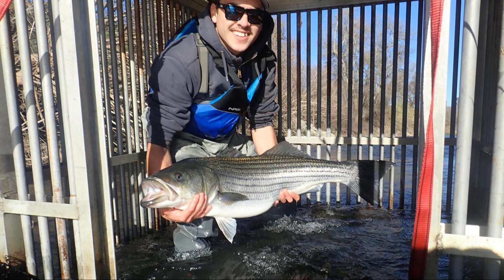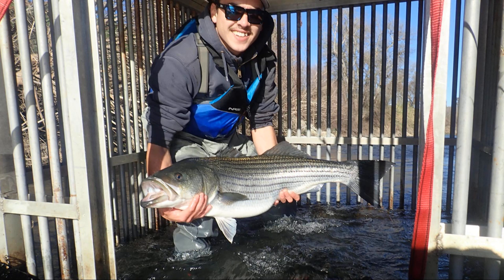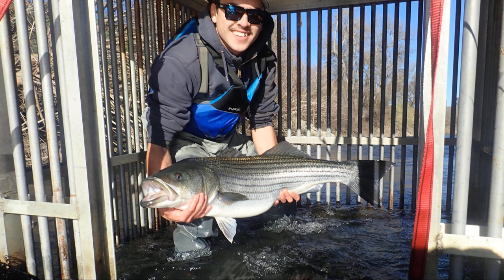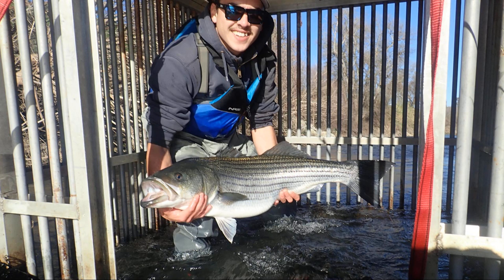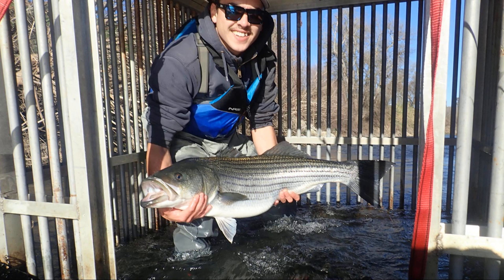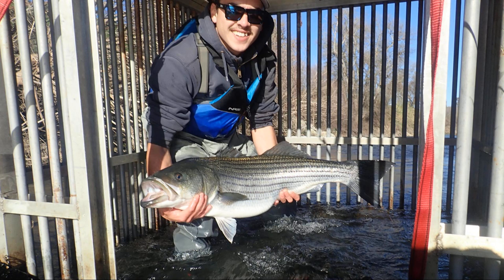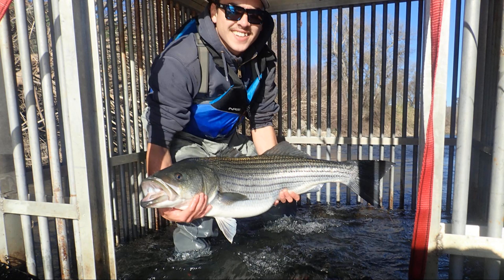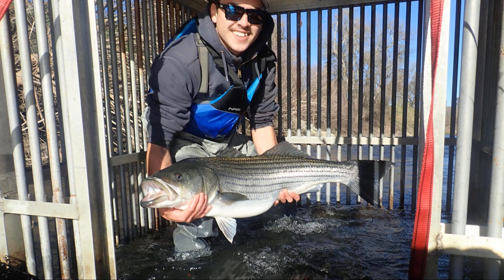A Fish Biologist's Tools of the Trade - Michael Hellmier - Tyler Pilger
In this episode we welcome back FishBio fisheries biologists Michael Hellmair and Tyler Pilger. The team sits down with us to discuss the more technical aspects of their jobs - specifically, the tools they use day in and day out to help them monitor, measure and store all types of fisheries related data.

 Fisheries science is a very interesting field and impacts every one of us (whether you fish or not!) - the data collected, observations and assessments made from that data are often used to shape fishing regulations, water management policy and lots more.

 If you’ve ever wondered what eDNA is all about, how fish are tracked or what those cement truck mixer looking things are on the river, then this episode is for you.